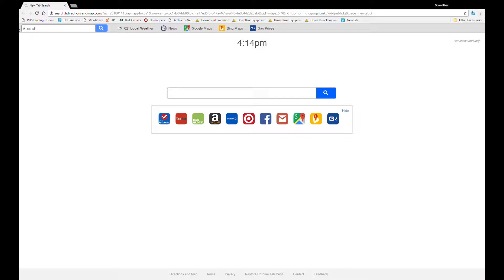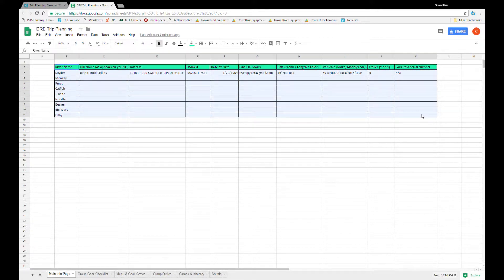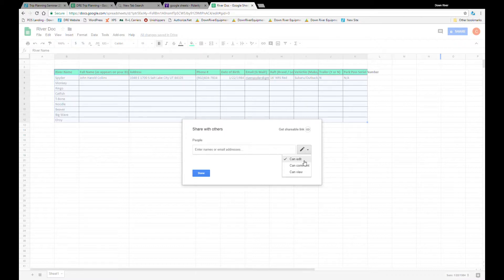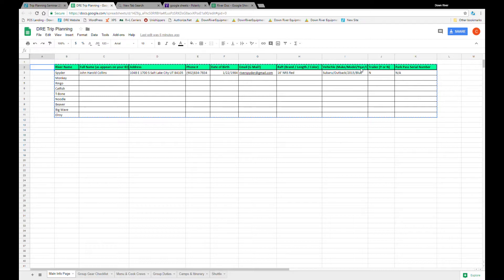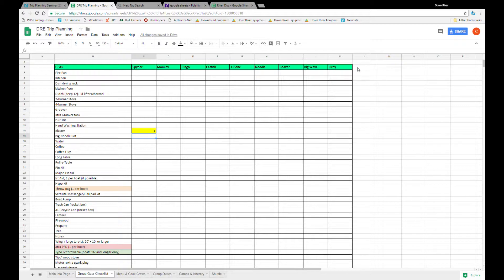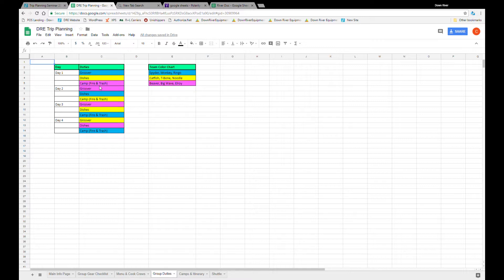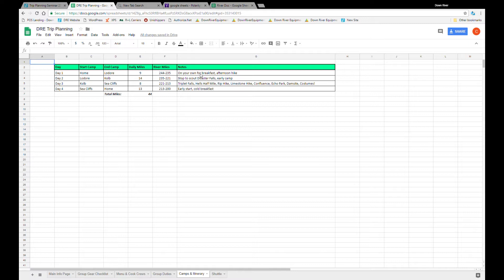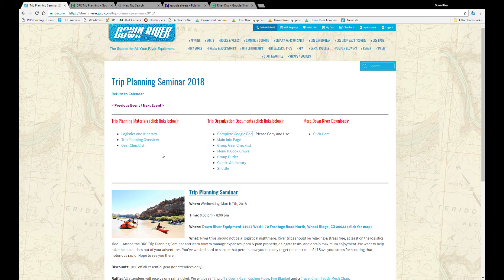How To: Trip Organization - Google Docs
How to stay organized when planning a River Trip through the use of interactive spread sheets.